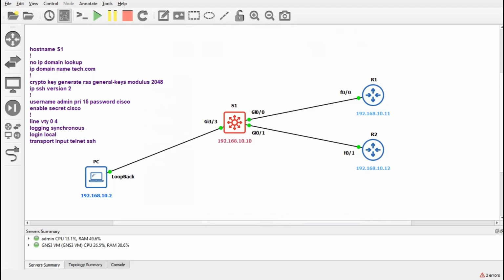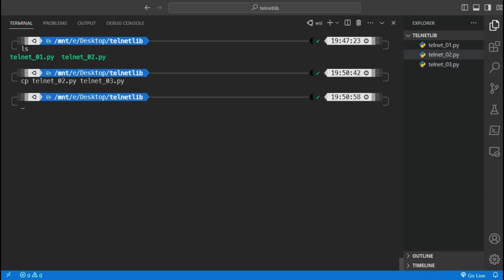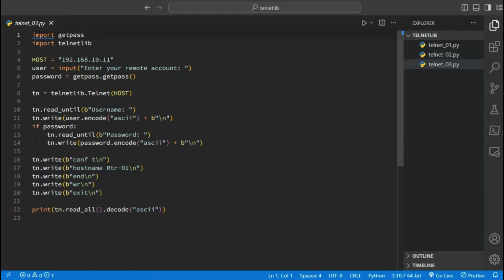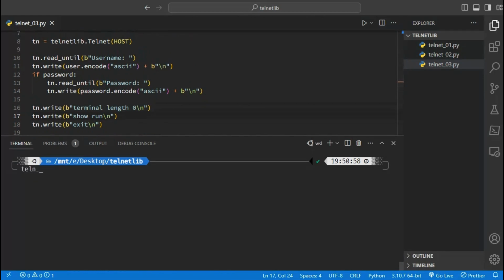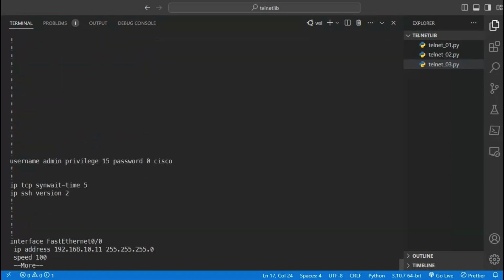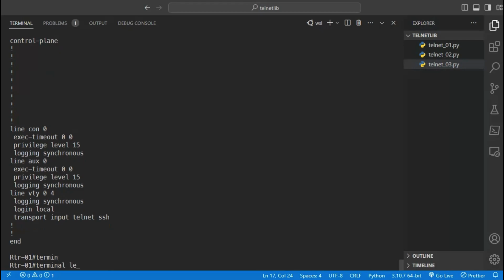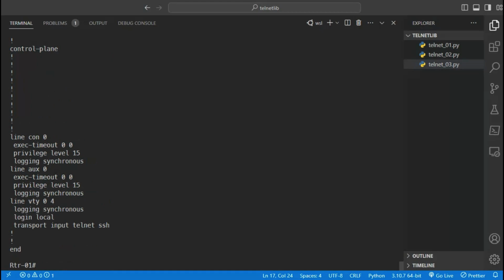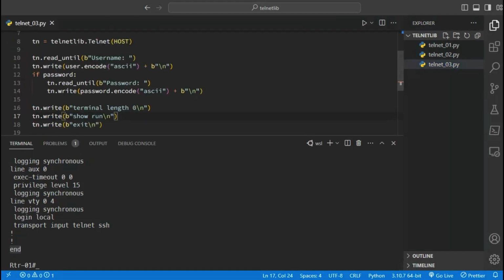Python for Network Automation | Telnetlib 03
Python code to get the running configuration.